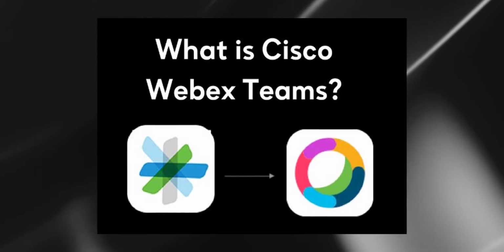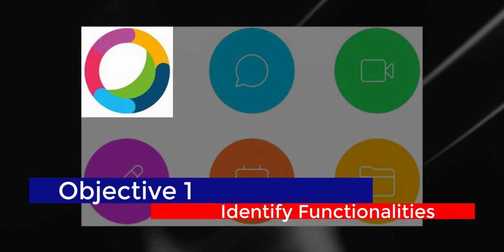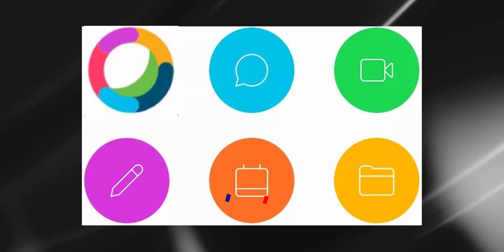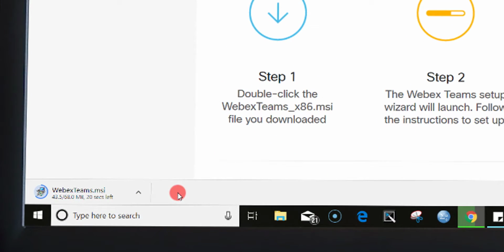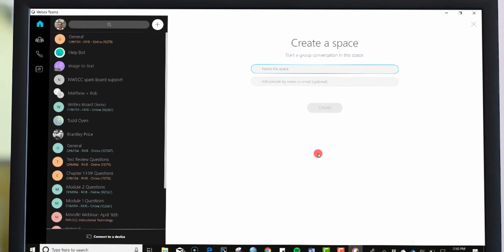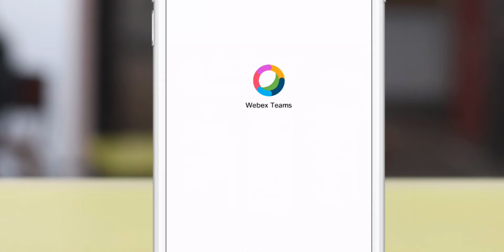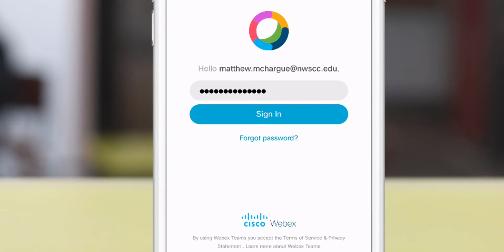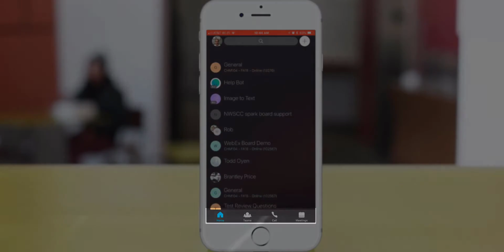Episode 1: Getting Started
This episode offers a brief overview of the various functionalities of the WebEx Teams software and demonstrates how to download and install the application on a laptop, desktop, smartphone, or tablet.